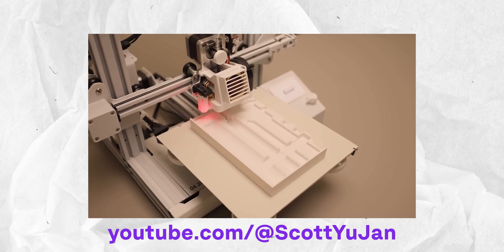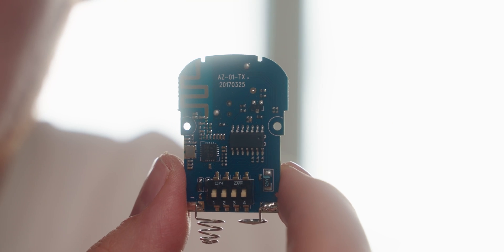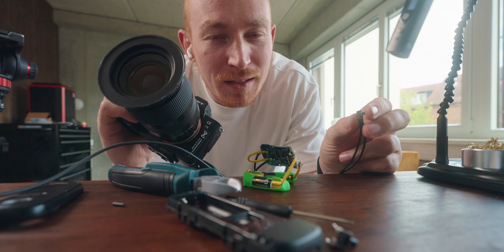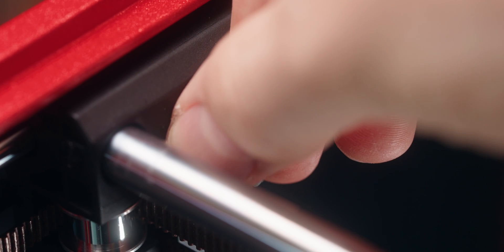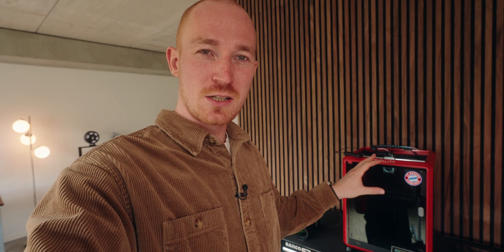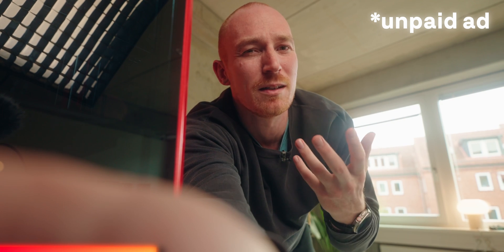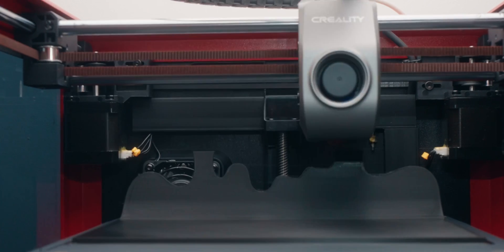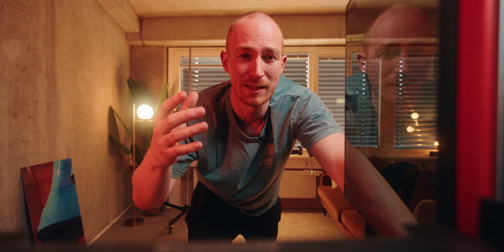Getting perfect 3D Printing Timelapses (with every Printer)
In today's video, we're taking a deep dive into the magical world of 3D printing time-lapses! Inspired by the incredible work of  @ScottYuJan  , I'm on a mission to enhance the visual appeal of my time-lapses using a DSLR setup. 📷✨

Join me as I navigate the complexities of integrating high-quality camera equipment with the precision of 3D printing. From custom-building a trigger mechanism to ensuring seamless synchronization with G-code, this journey is packed with challenges, learnings, and a lot of soldering! 🔧🤯

We'll also delve into how to manage lighting shifts, add motion to time-lapses, and even blend them with real-time video for that extra wow factor. Plus, don't miss out on tips for using sound effects to bring your time-lapses to life! 🎬🔊

Whether you're a 3D printing enthusiast or just love a good tech tinkering session, this video will equip you with the knowledge to not only make your time-lapses function but make them look stunning too. 🌟

Limit Switches

Chapter Markers:

00:00 Introduction
00:49 Making Layer by Layer Timelapses work
07:15 The new plan
09:32 Timelapse Lighting
10:34 Timelapses with Motion
10:48 Blending Timelapses with Video
11:16 Soundeffects for Timelapses
11:51 The End Result